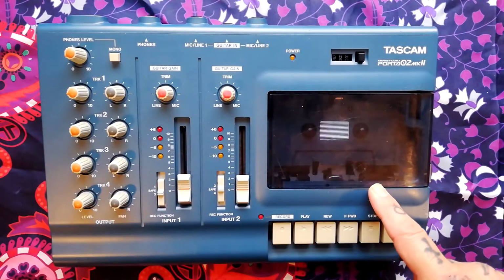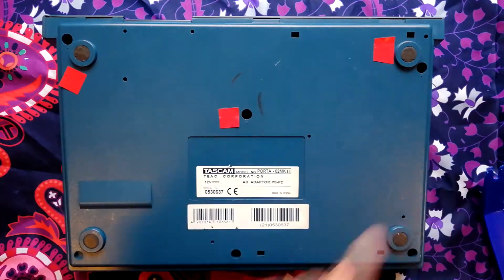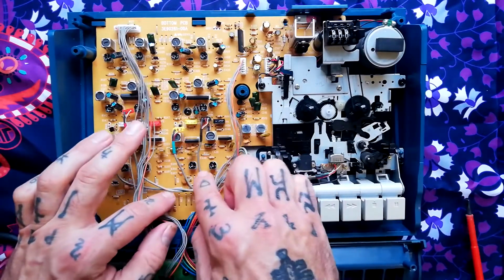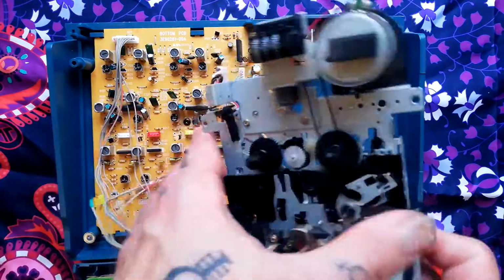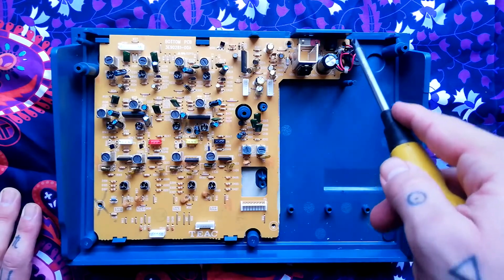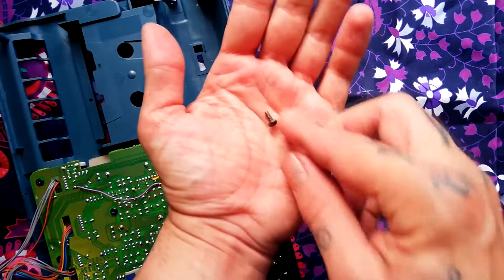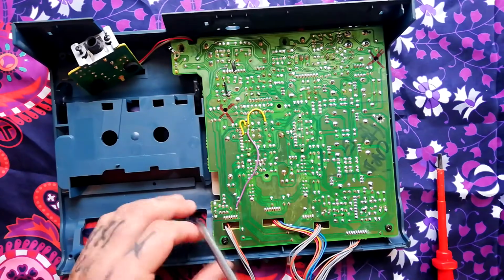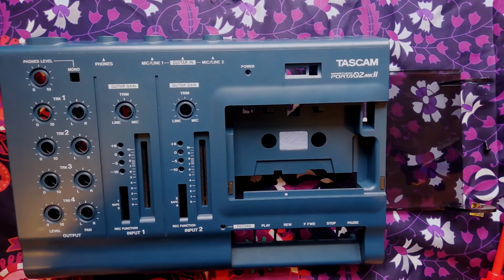Tascam Porta 02 Mk II | Tear Down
For anyone who needs to partly or completely dissasseble the Porta 02 Mark II for repair maintainance or modification , here is a tear down showing the location of all connecting screws and cables. Information on using modifiying and repairing the portastudio will be published seperately - see my channel.